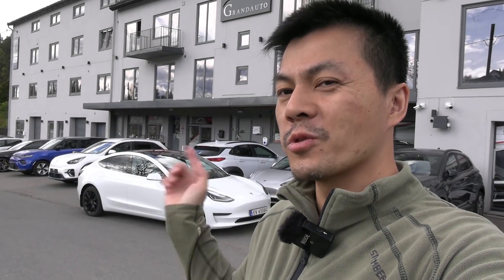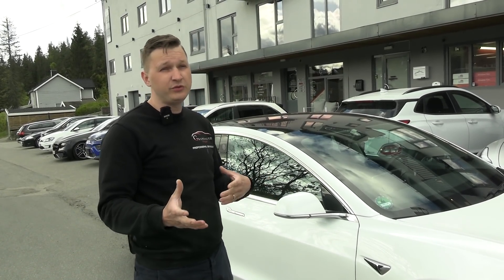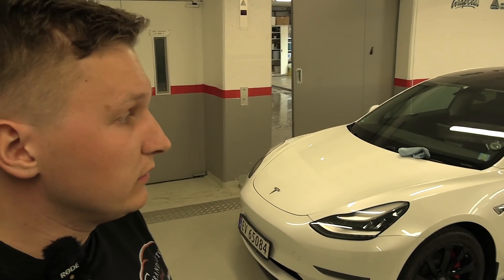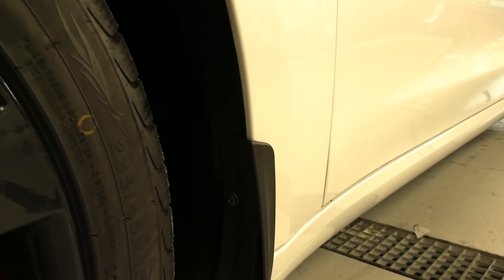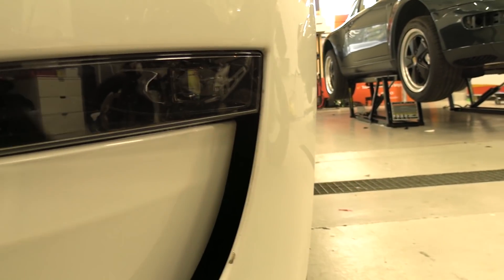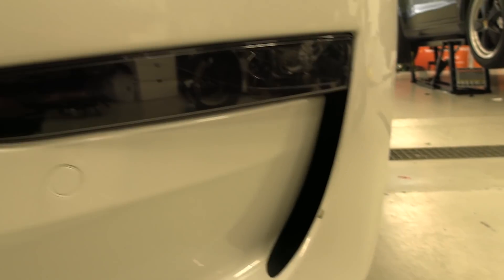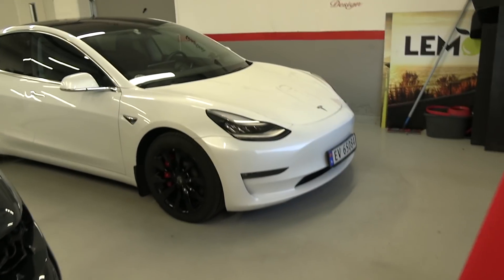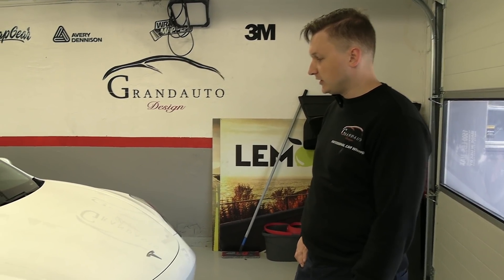Model 3 Ceramic Pro maintenance and rear window tint installation